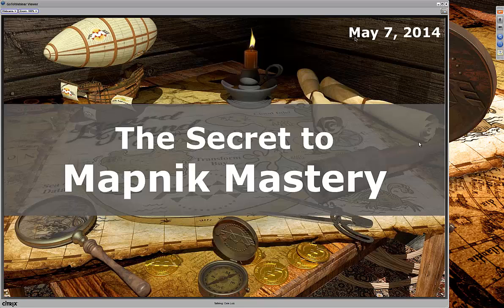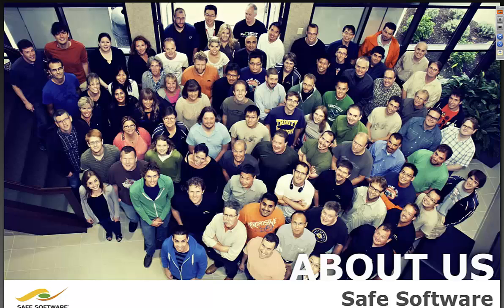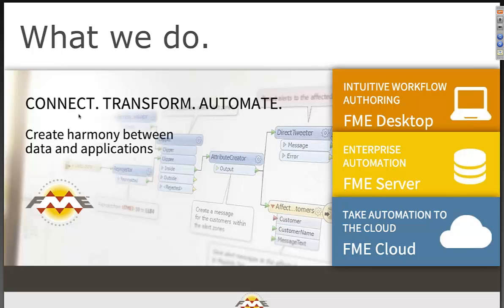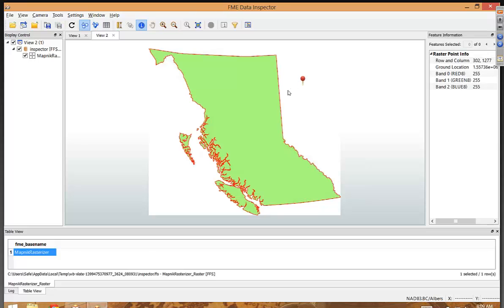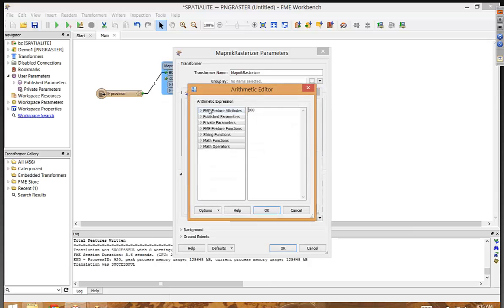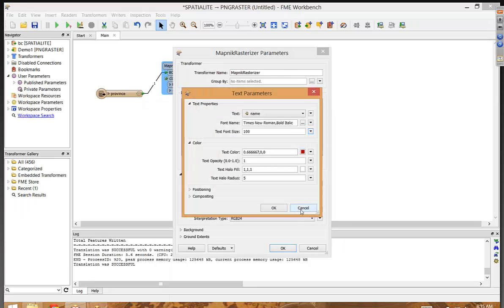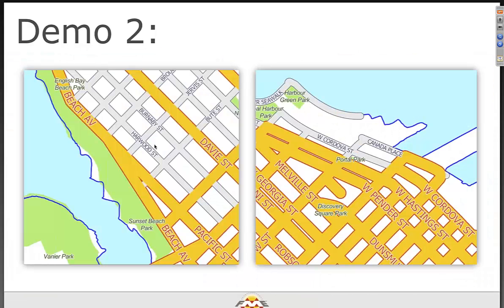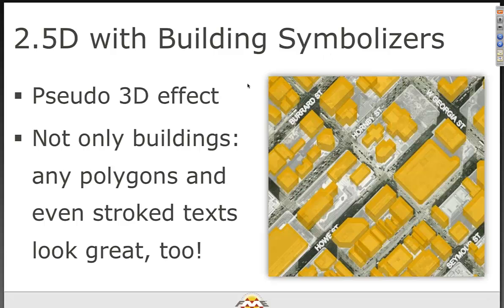The Secret to Mapnik Mastery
Mapnik is an open source cartographic rasterizer with the ability to generate beautiful raster imagery. Add a point-and-click integration with FME for a powerful new combination. You'll find out how to create mind-blowing mashups in Mapnik with FME's ability to integrate data from 325+ sources. You'll also see how to optimize data before it reaches Mapnik -- including the ability to perform a wide range of geometry transformations. And with the new MapnikRasterizer transformer, all of this is done with scalable and automated workflows at your fingertips - no Python, XML or CSS needed.